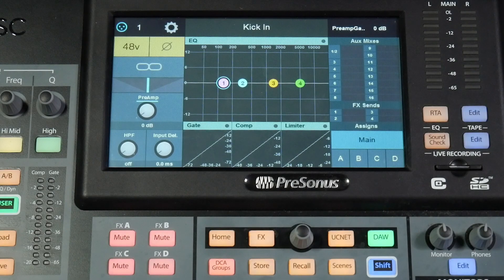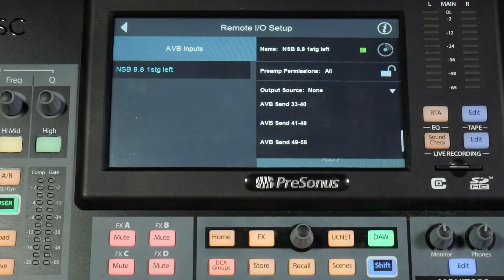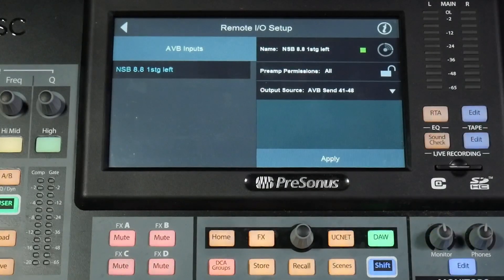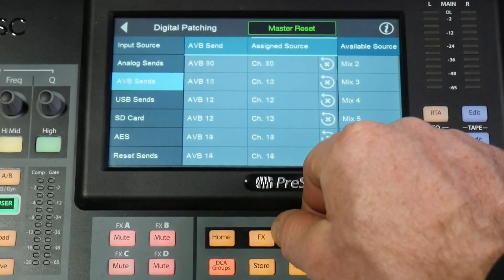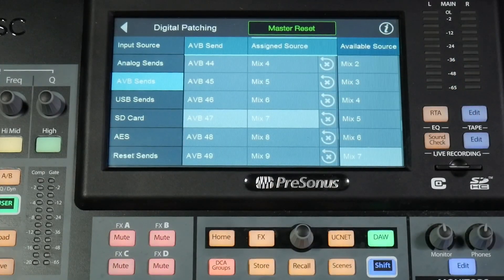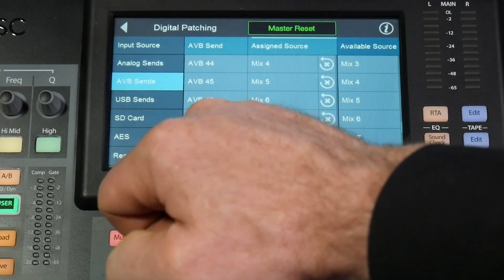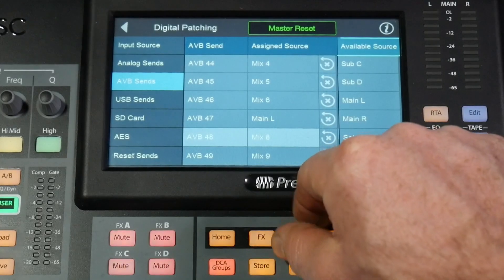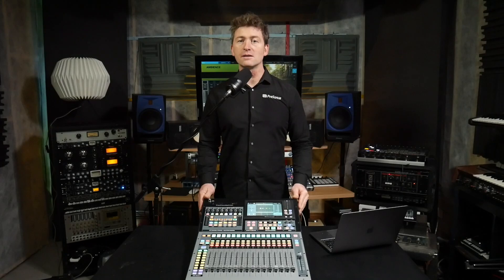AVB Output Routing with NSB Stageboxes on StudioLive Series III digital mixers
Lee Boylan shows you how to route signal from your StudioLive Series III digital mixer to an NSB stage box!